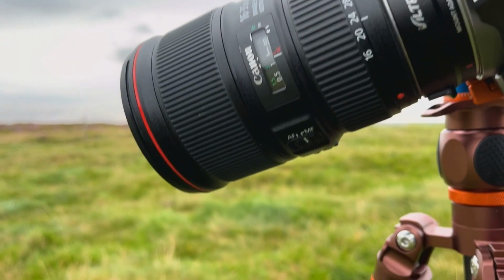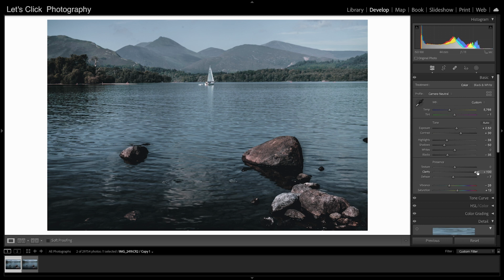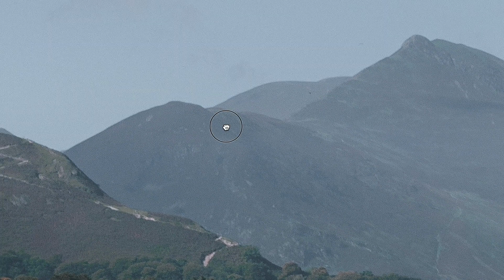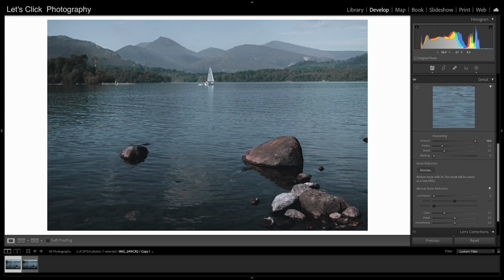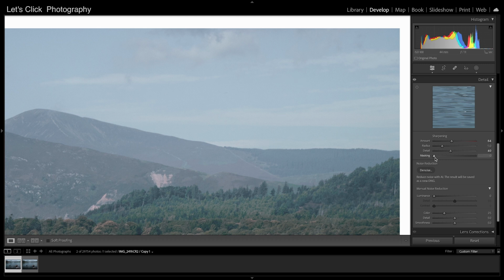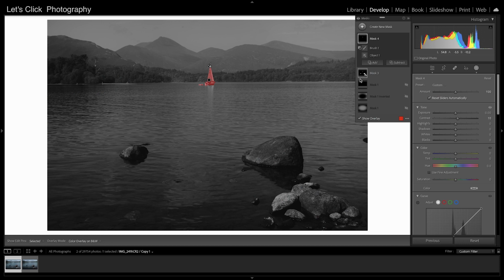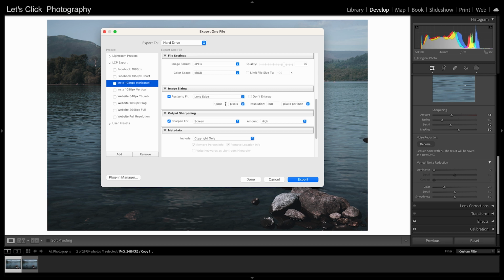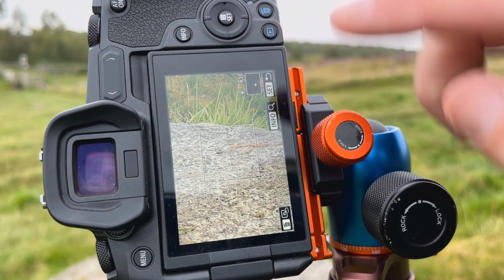The 4 steps to sharpen in Lightroom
In this Lightroom tutorial, we'll look at the four steps to take to ensure your images are presented beautifully sharp when you upload the to social media. Ensuring that Instagram, Facebook etc don't compress and alter the sharpness of your images.